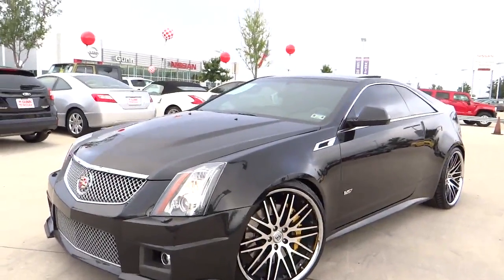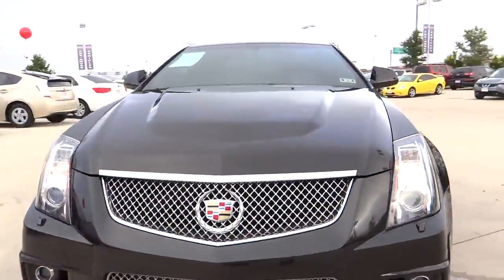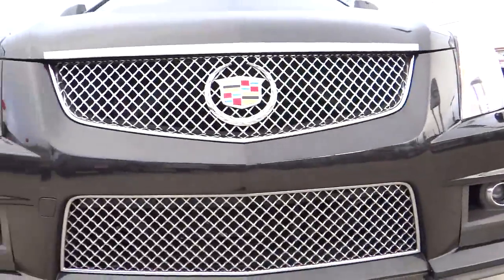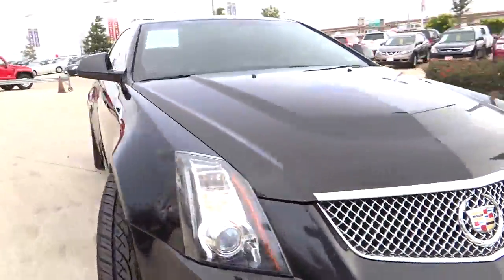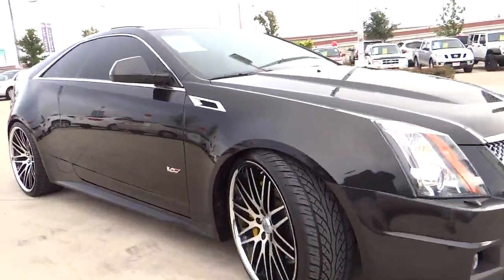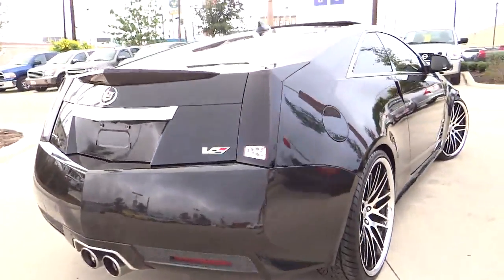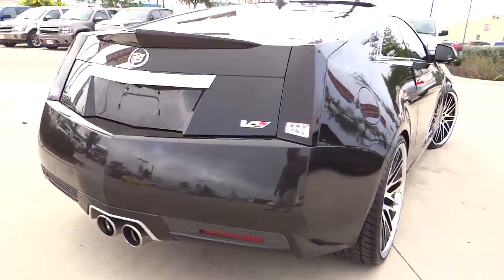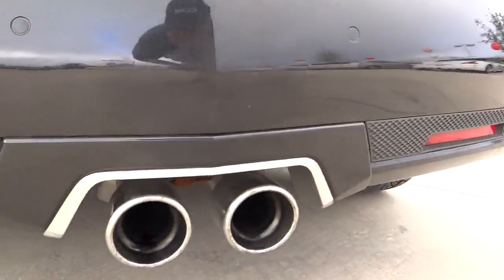2011 Cadillac CTS-V San Antonio, Austin, Houston, New Braunfels, Helotes N132532B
2011 Cadillac CTS-V  - Stock#: N132532B - VIN#: 1G6DV1EP0B0156463

Gunn Nissan
12838 San Predro

Charming! This car sparkles! Do you want it all especially plenty of performance? Well with this gorgeous 2011 Cadillac CTS-V you are going to get it.. This car handles like a race car and ought to get your senses firing on all cylinders. New Car Test Drive said its'...dynamics handling and isolation are all very very good. The level of luxury and the quality of build fit and finish is very high and the pure edgy style of this car is breathtaking...' Gunn Nissan - 'Experience the Difference!'